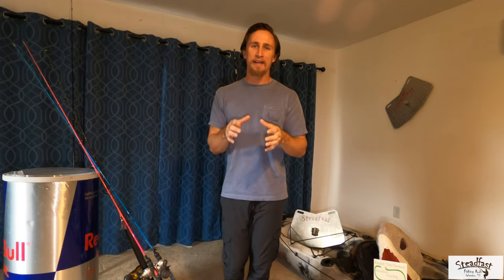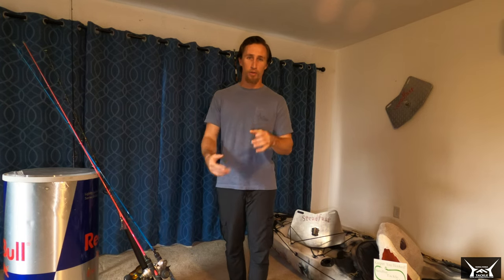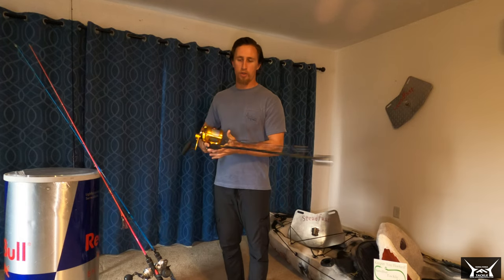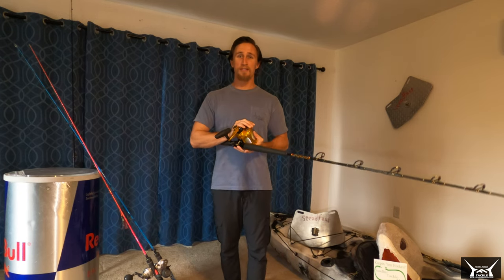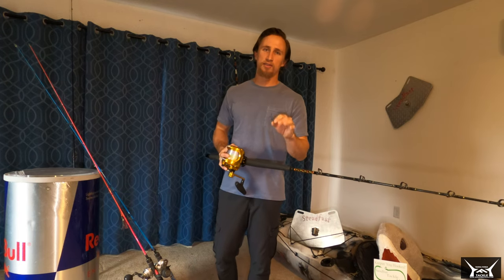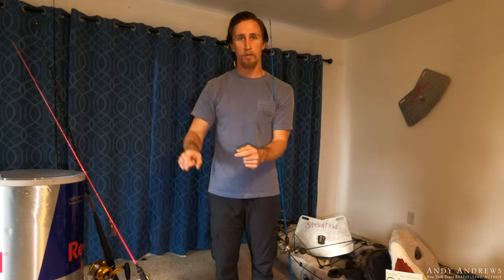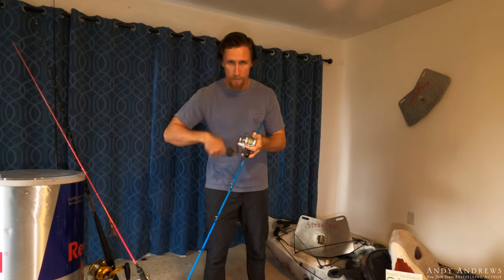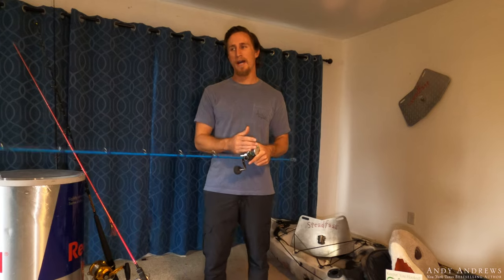How to Catch Red Snapper- |2 Different Techniques|- (Orange Beach Alabama) Goofish Rods!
BOOK YOUR TRIP NOW!!

GCN Merch
Gulfcoastnation.com/shop

::Want to book a trip?  Gulfcoastnation.com ::
-We offer one of a kind, shark and surf fishing trips, right from the beach!
                                                   Adam and Dylan
                                                   10447 Sorrento Rd Suite 100
                                                   PMB #8
--Sandbartackle.com -- Trusted and used by GCN these hooks are top of the line! They keep you hooked on big fish! Always setting right in the corner Sandbar has created a product that does not fail! We use their hooks for bullreds, trout, kingfish, amberjack, cobia, tarpon, sharks, and more!

--Austinlegacyknives.com -- One of a kind, hand made custom knives! Best fillet knife around!

-GooFishrod.com -- Top quality slow pitch and vertical jigging rods! They are both very very strong and affordable!

These rod blanks are next to none! With a great parabolic action they have the perfect balance of comfortable for the angler and hard on the fish! These rods allow us to get sharks in FAST with LOTS of drag to ensure a healthy release!